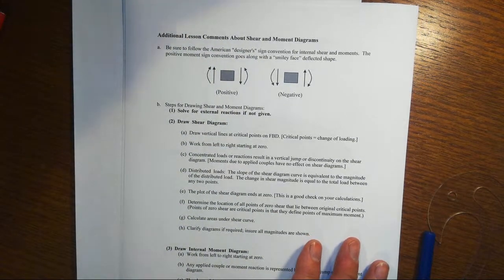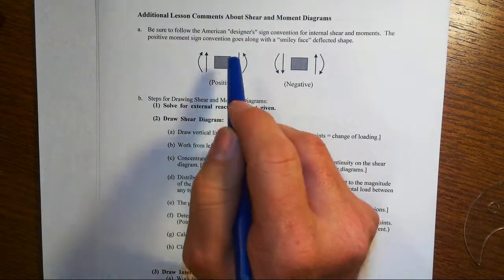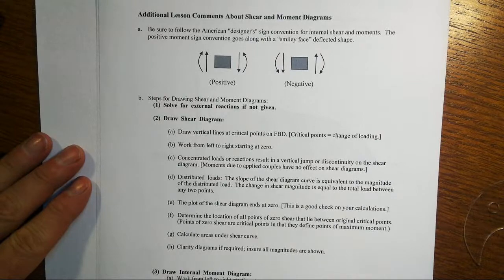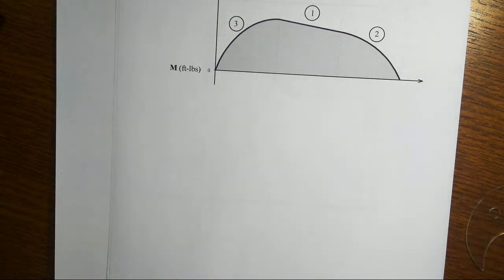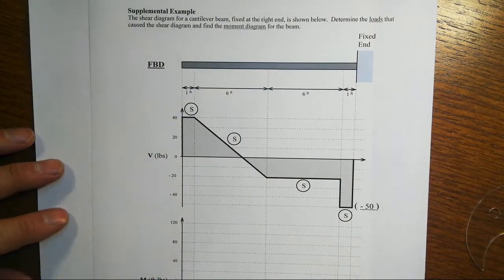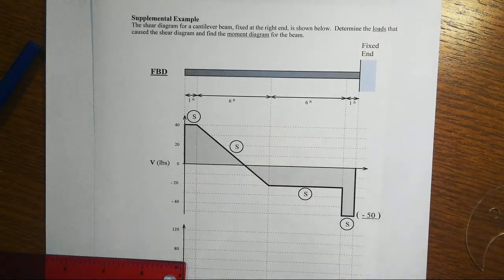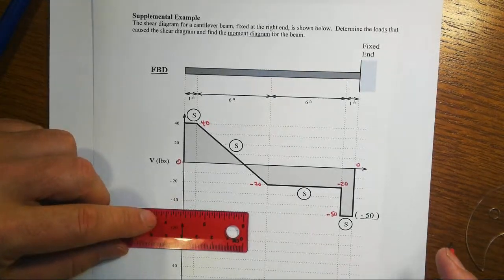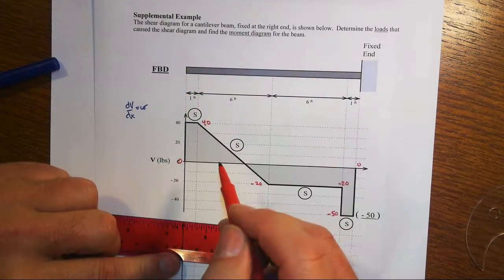Lesson B3 Supp V and M Forward and Backwards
Understanding the relationship between load, shear, and moment in a beam allows you to work these problems both forward, backwards, and in the middle as is done here.